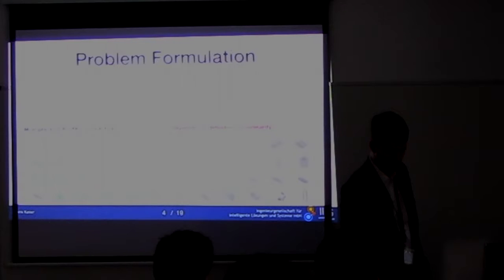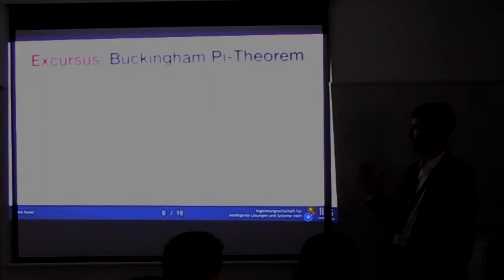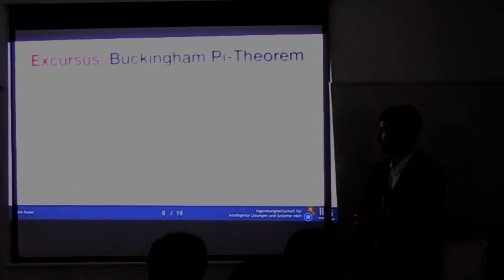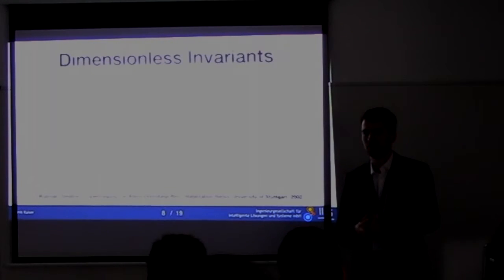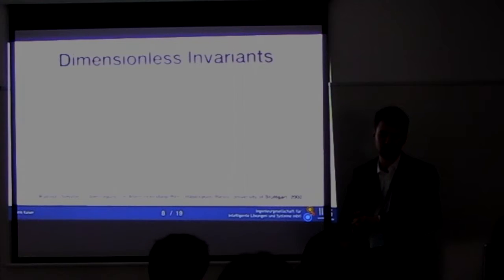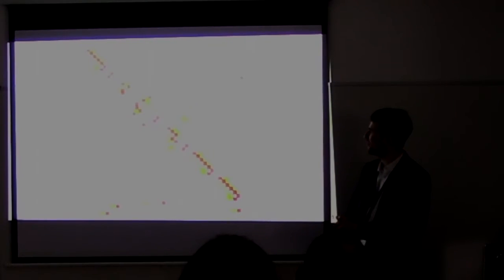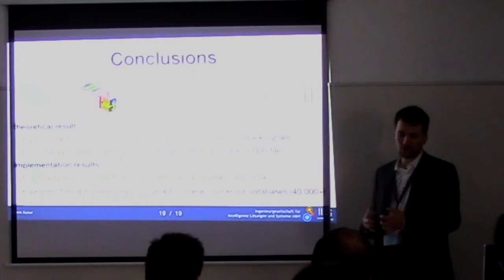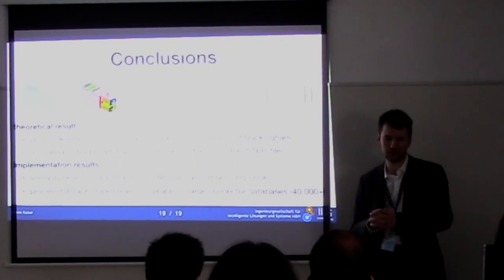Automated retrieval of arbitrary complex similar CAD-parts...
based on dimensionless invariants
Dennis Kaiser (DE), Stephan Rudolph (DE)

12º Congreso Tools and Methods of Competitive Engineering, celebrado en Las Palmas de Gran Canaria del 7 al 11 de mayo de 2018. Organizado por la Universidad de Las Palmas de Gran Canaria y la Universidad Técnica de Delft